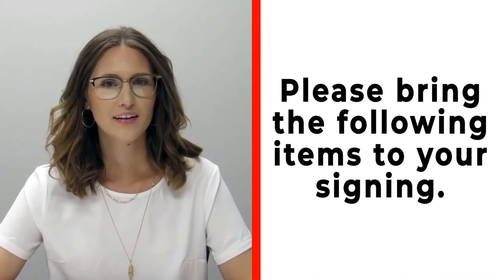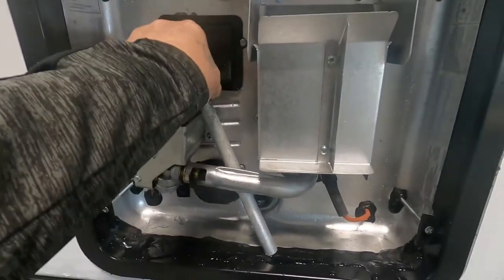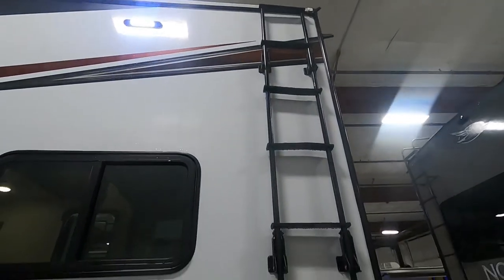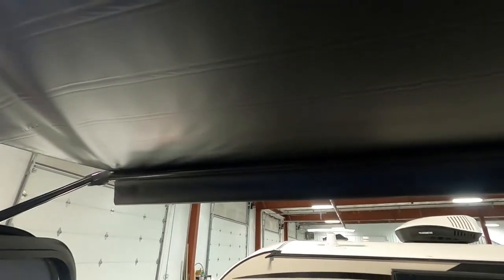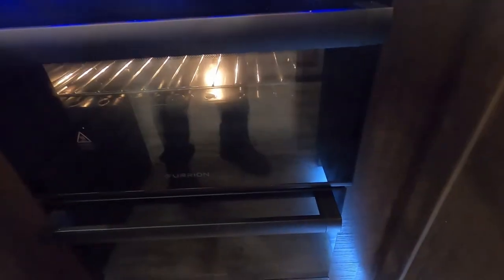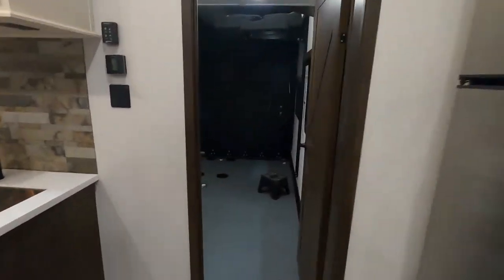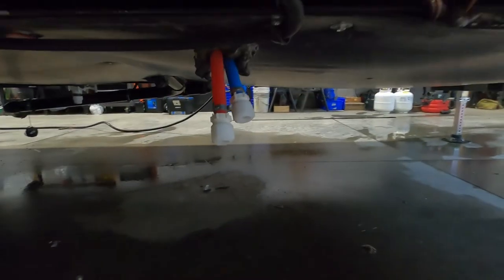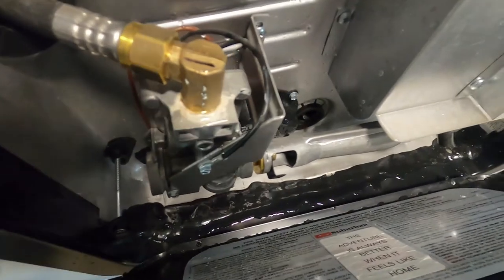XLR 33DK Orientation